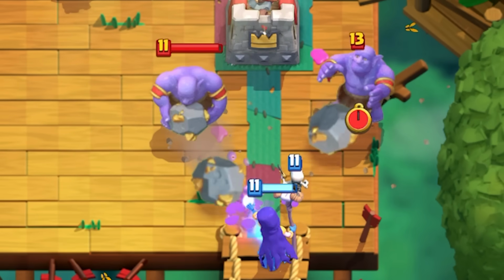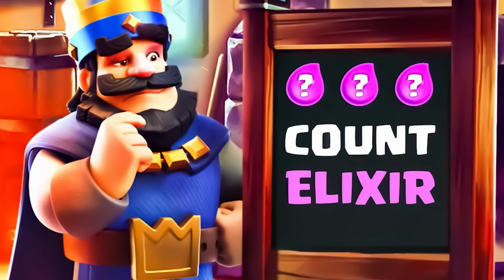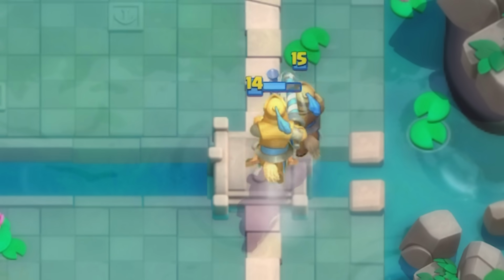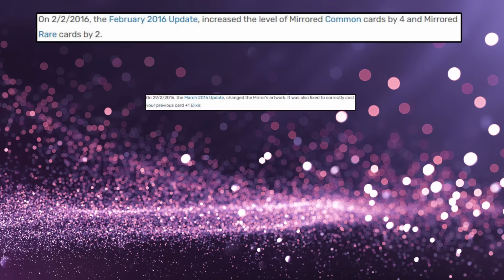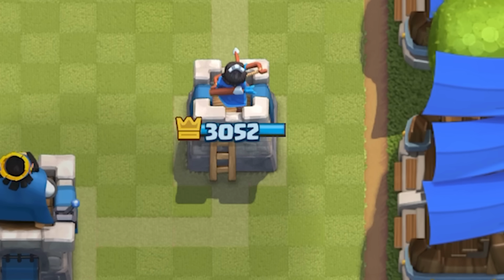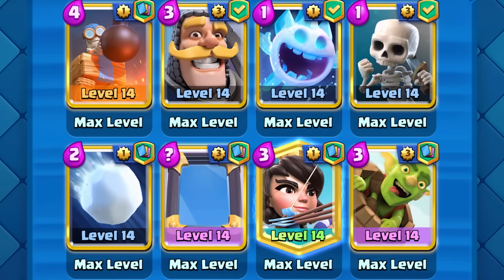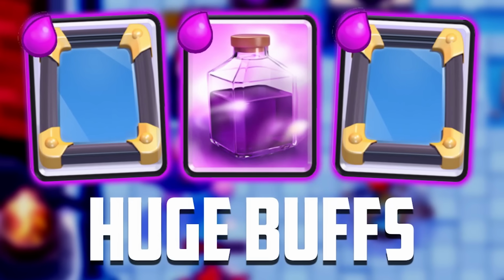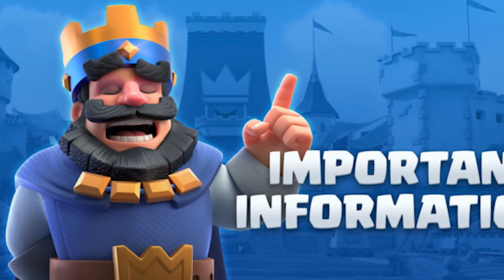Clash Royale's History of the Mirror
The Mirror is a very unique card in Clash Royale. It is the only card that does follow the typical level scale, only card that doesn't have a set elixir cost, and only card that cannot be played first! A very unique concept, despite it's function to be just copying other cards. This video will take a deep dive into Mirror's function, history, and the many impacts it's had on Clash Royale History.

New Super Mario Bros. Wii - Athletic Theme
C418 - Dreiton
Chrono Cross - Ruin Tower (Dead Sea)
Lena Raine - Infinite Amethyst
Final Fantasy XII The Zodiac Age - Tomb of Raithwall
Xenoblade Chronicles 2 Torna - The Golden Country
Guild Wars 2 - Mouth of Mordremoth
Windows XP Tour Track 3
Diddy Kong Racing - Hot Top Volcano
Hollow Knight - Greenpath
Super Mario Galaxy 2 - Melty Monster Galaxy
C418 - Alpha